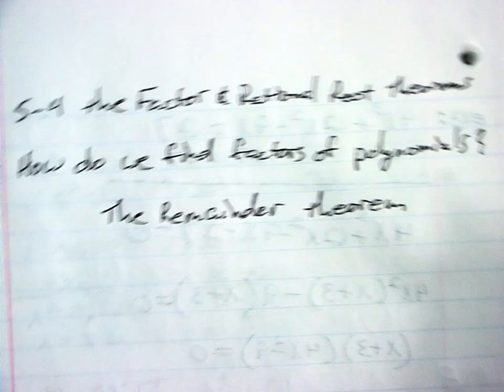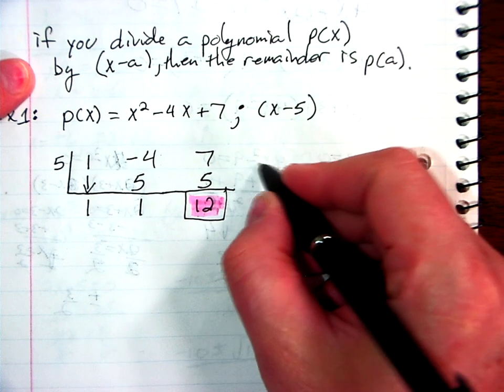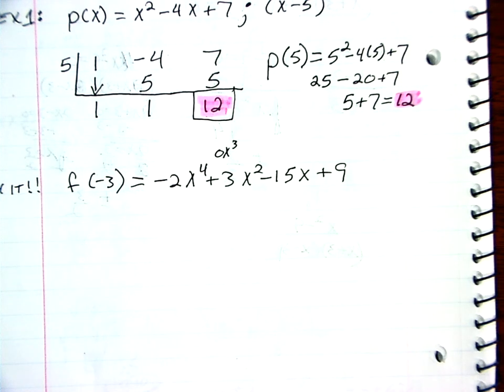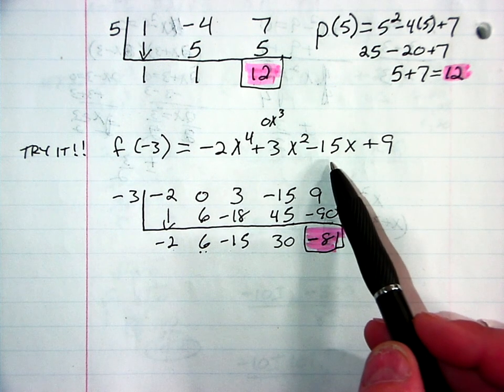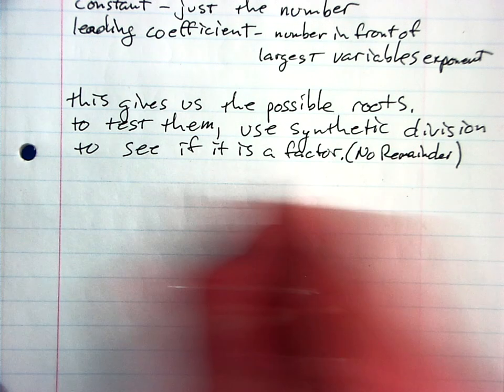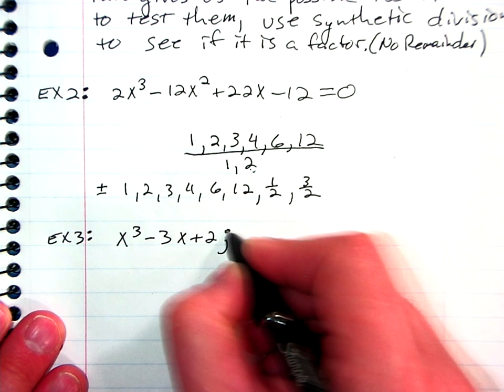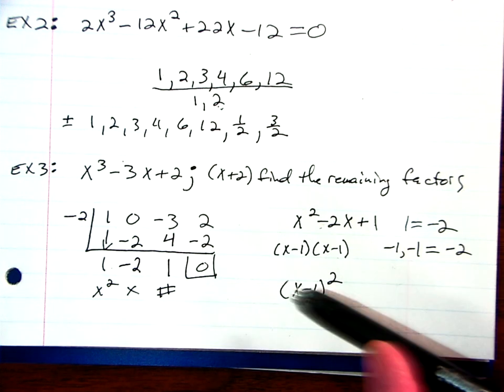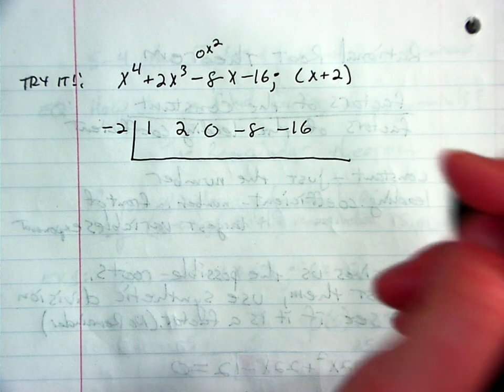5- 4 video